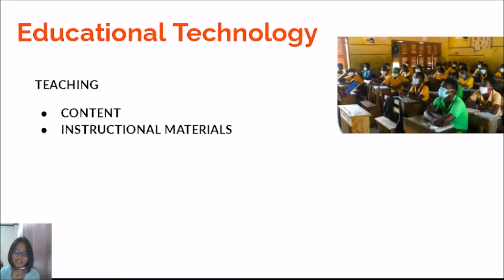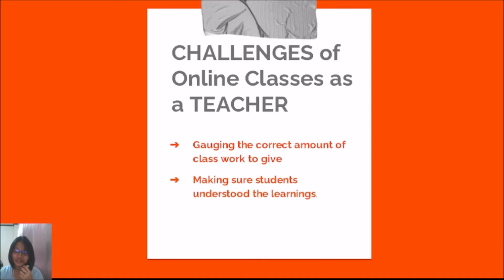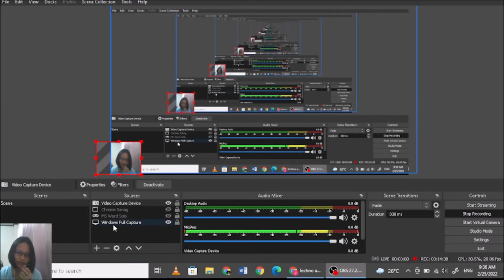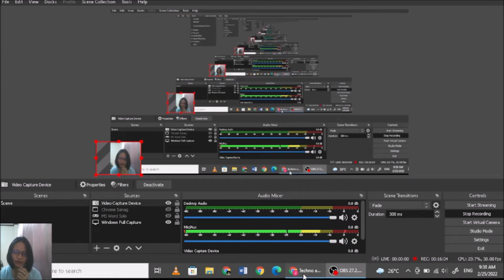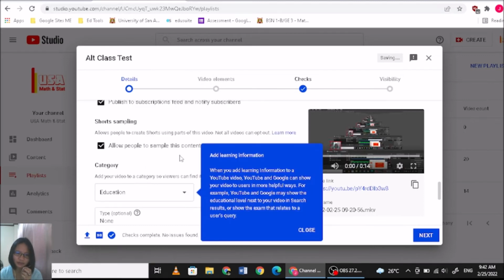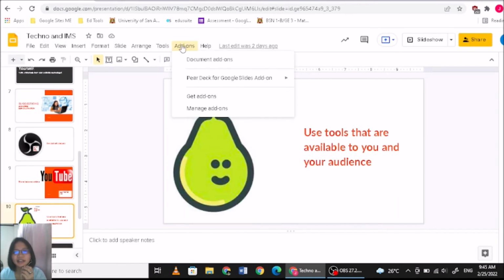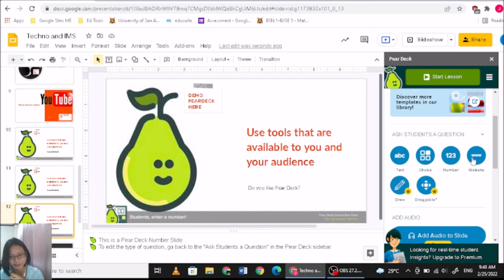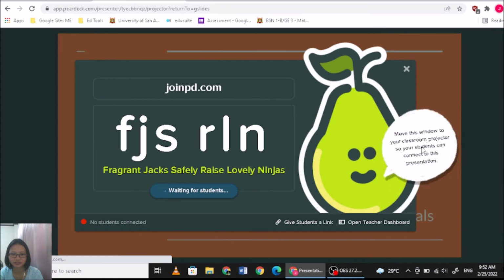OBS and Youtube | pasALAMath 2022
Alternative Class for University Week 2022

Educational Technology with Cyril and RV

Integrating Technology in the Construction of Instructional Materials